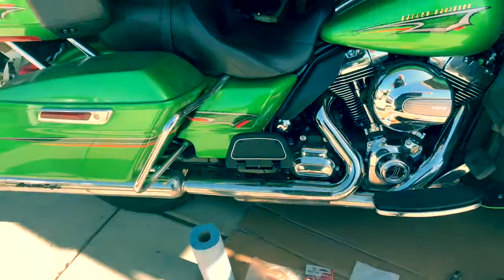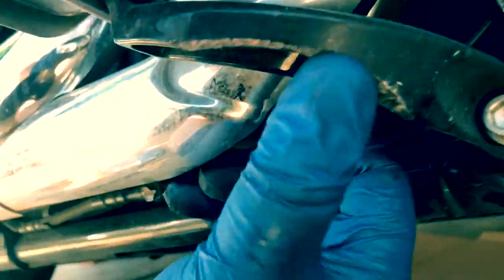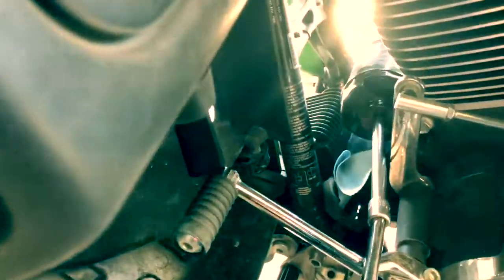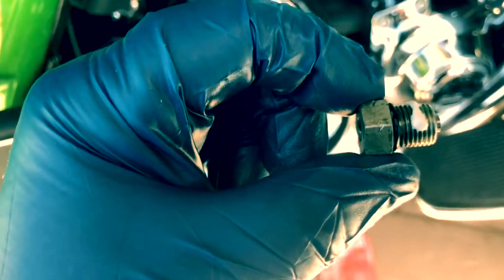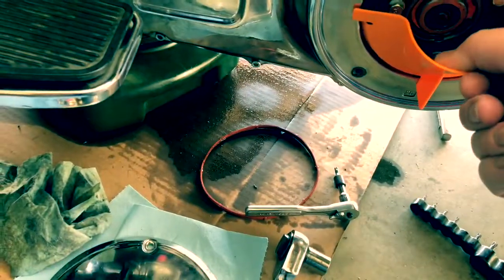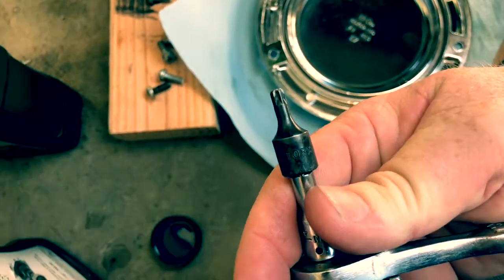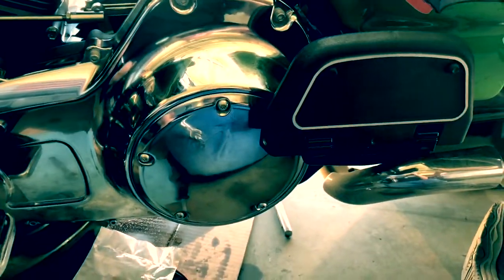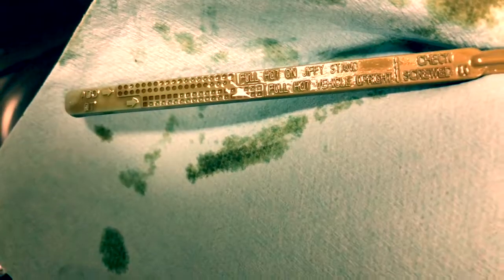2015 Harley Ultra Limited 3 Hole Oil Change